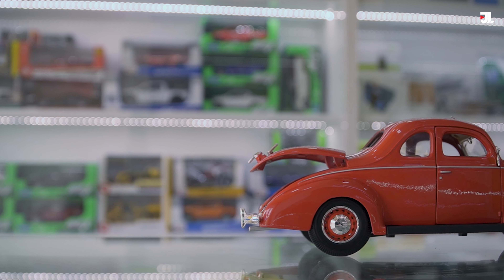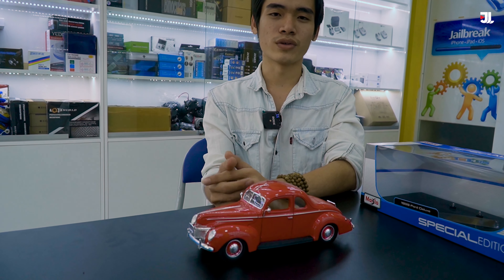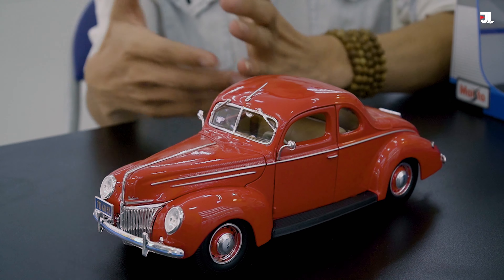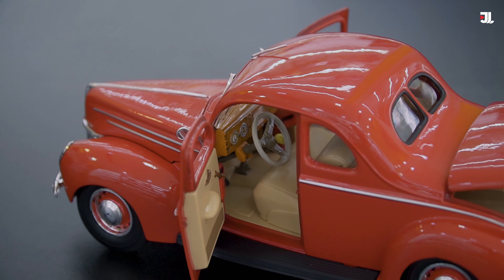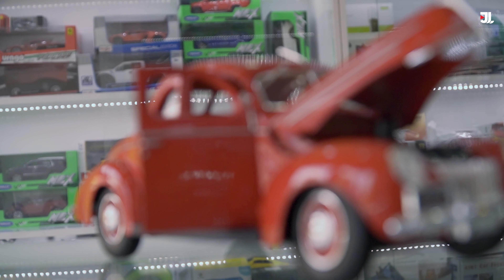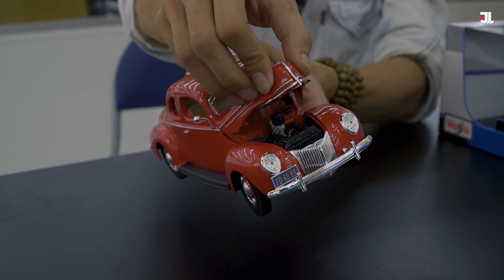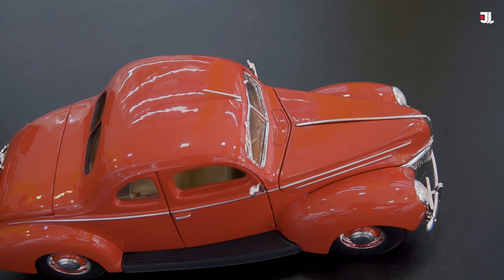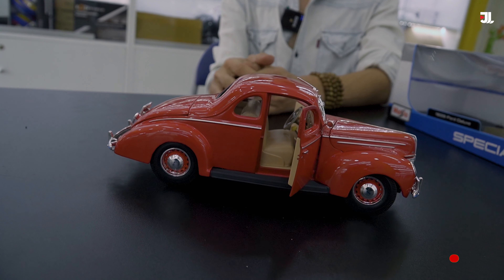Mô hình Xe Ford Deluxe Coupe 1939 1:18 - JOLAVN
Mô hình Xe Ford Deluxe Coupe 1939 với tỉ lệ 1:18 và được thiết kết giống như thật đến từng chi tiết kể cả phần động cơ của xe. Lớp sơn tĩnh điện bóng đẹp mắt và vô cùng sang trọng, phù hợp để trang trí ở bất cứ đâu.

© If any producer or label has an issue with any of the uploads please get in contact  and it will be deleted immediately (this includes artists of the images used). Thank you!
© Bản quyền thuộc về jola.vn